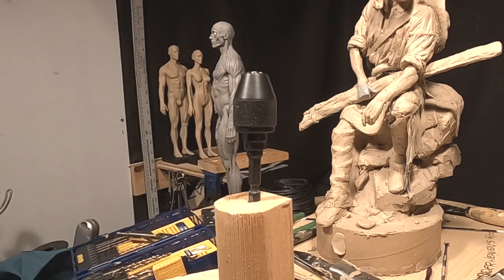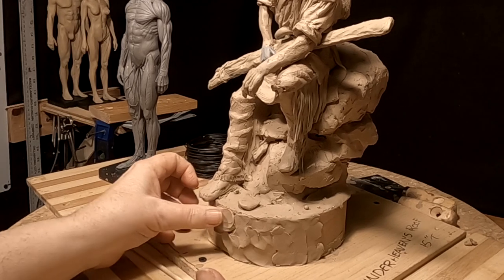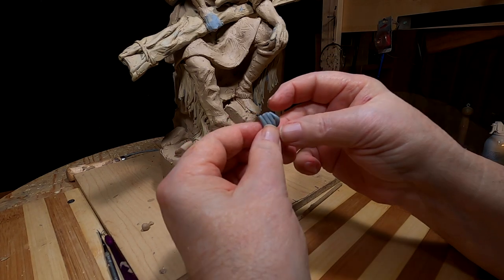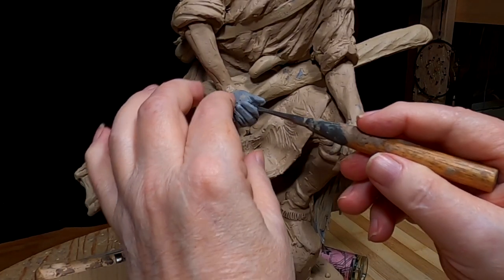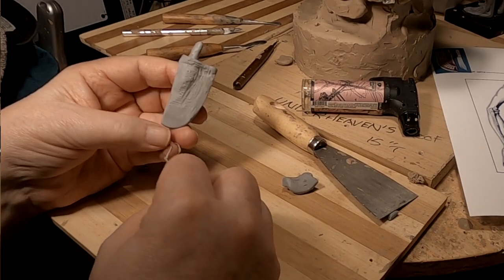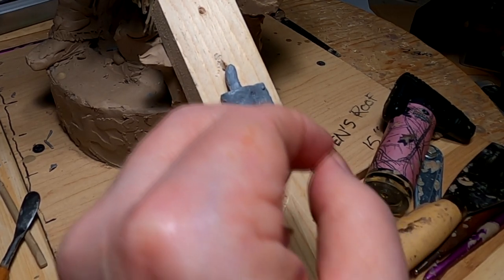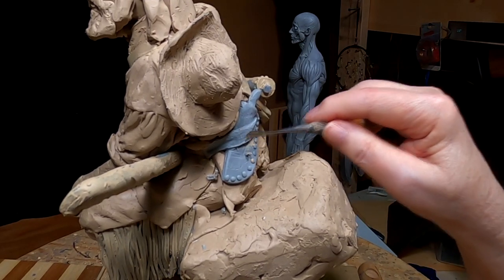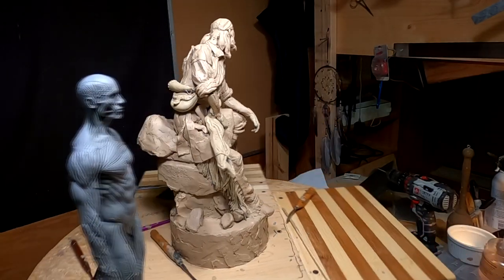UNDER HEAVEN'S ROOF Created the Right Hand and Knife Sheath